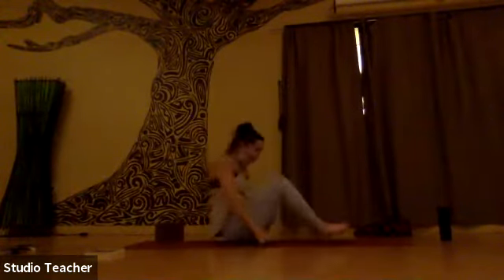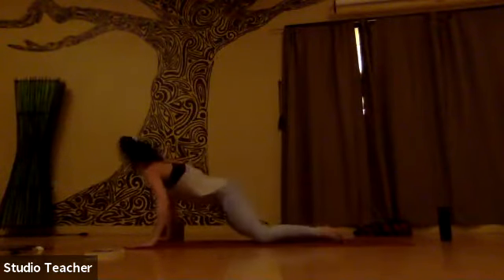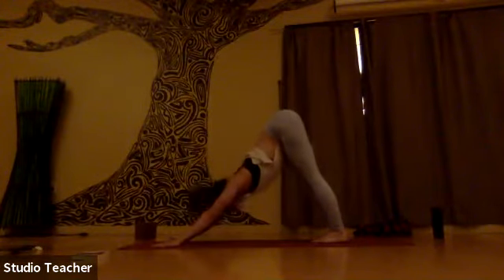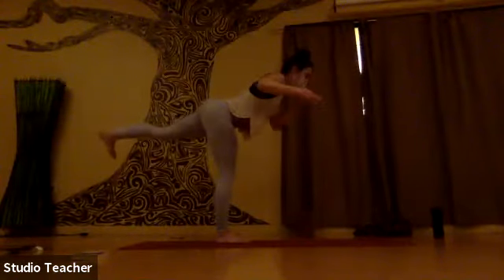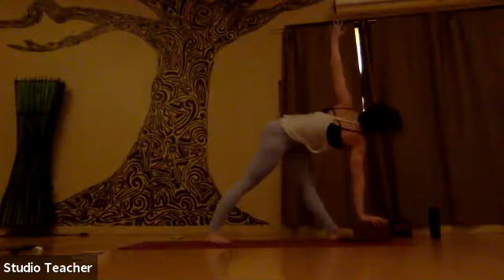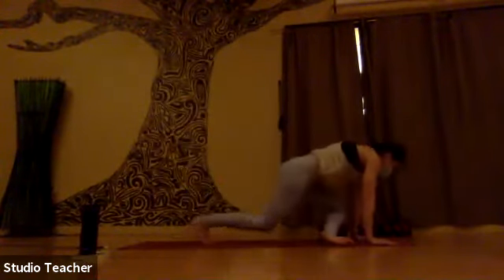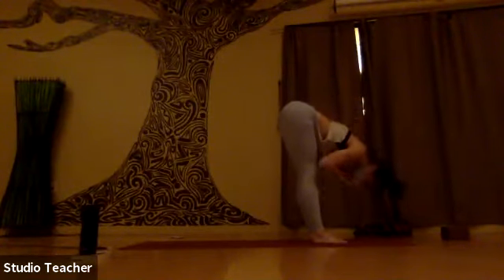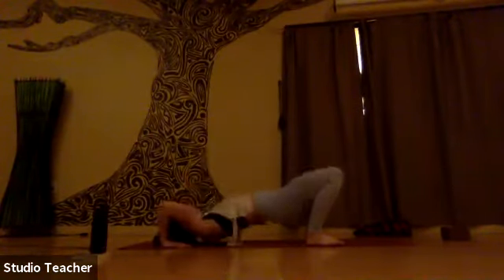Vinyasa Flow with Kenia 61